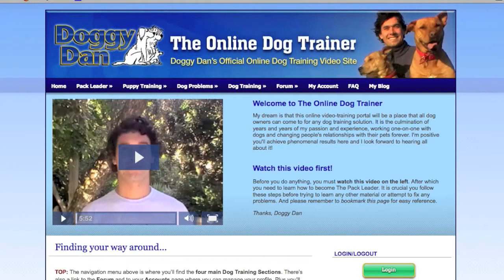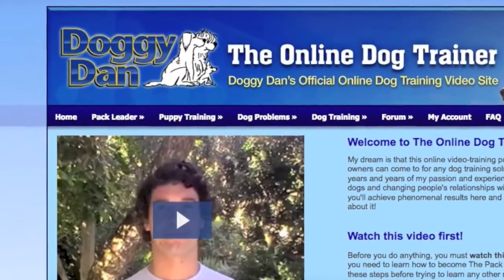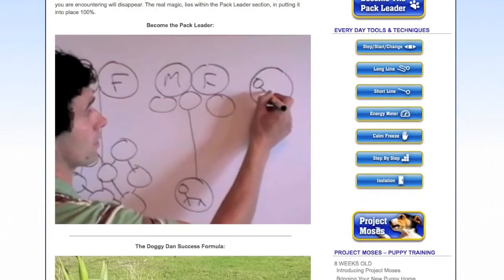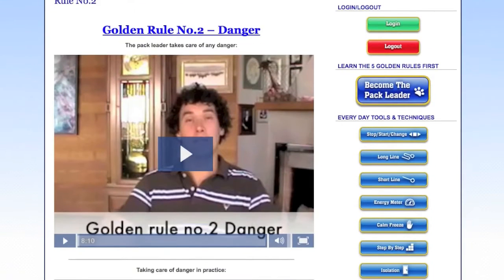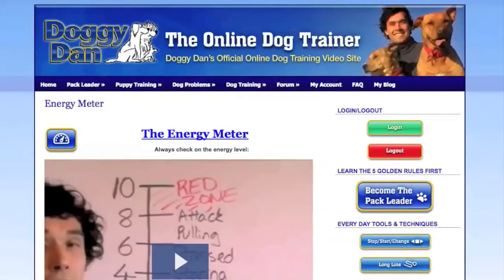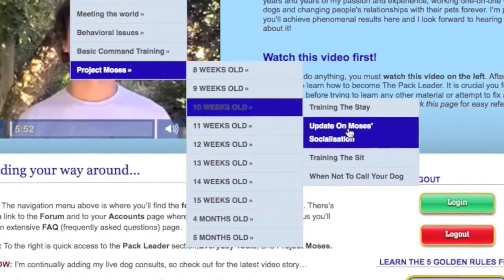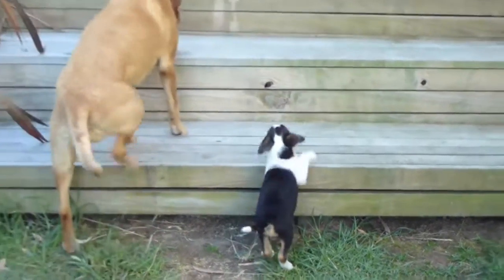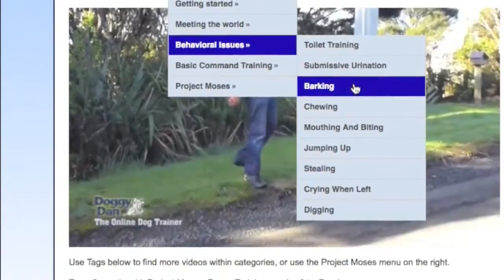Help, There's A Puppy In My House! Now What? (Puppy Training)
Help, There's A Puppy In My House! (Puppy Training) This video will help you Get Off on the right Paw: Training your puppy.

If you allow her to have her way about certain things now, she will only be confused later when you decide to change the rules. Puppies learn very quickly with proper instruction.

The first step in making your new puppy happy is to help your puppy develop socially. Training your puppy how to interact with people and other pets is one of the greatest gifts you can give.

Happy dogs don't come about by luck or coincidence; they're raised by pet parents who learn how to use the right tools and techniques, and how to apply them consistently.

Your new puppy has just been taken away from her mom and litter-mates. She is vulnerable and impressionable. What she needs now is security and routine.

Play with her quietly and gently. Don't flood her with attention and activity. If she looks like she wants to sleep, leave her alone. Puppies need lots of sleep.

​Discipline

Say for instance, as an example… you want your new puppy to stay off the furniture, don’t scold him one moment then invite him up for a snuggle the next; this will only confuse him. It is also important to be consistent. If you’re trying to teach your puppy to stay off the furniture, everyone in the house must follow your lead.

When reprimanding your puppy or dog, you can say “Hey!” to get him to stop the behavior. For example, when your puppy jumps on the couch, say “Hey!” and take him off the couch. Once he’s off the couch, praise him enthusiastically. Keep in mind that puppies have very short memories, so your correction must immediately follow the unwanted behavior.

Because chewing is a natural, healthy puppy behavior. It’s up to you to provide the appropriate toys or treats for your puppy to chew on; otherwise, he’s going to chew whatever he can get his teeth on.

But if you catch him chewing something he shouldn’t, say “Hey!” and take it away. Make sure to immediately replace it with an appropriate (SAFE) chew toy. He’ll soon learn what he is and isn’t allowed to chew on.

​Never punish your puppy after you've called it to you. Your puppy will begin to fear being called and will stop coming to you. Never use your dog's name as a reprimand. Your puppy's name should only be associated with good things.

​Never use physical or other harsh punishments, as they’ll only make your dog scared of you and others and untrusting.

​Make positive reinforcement a daily habit, and you'll consistently promote desirable behavior and nip any potential behavior problems in the bud.

​These quick sessions will make training a fun and positive experience, while ensuring that the bond between the two of you will continue to grow throughout both of your lives.